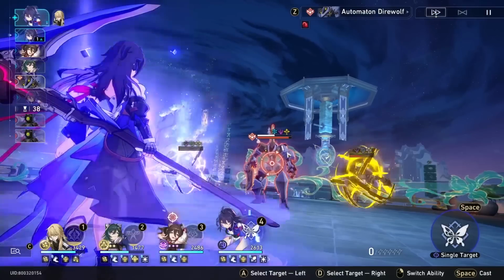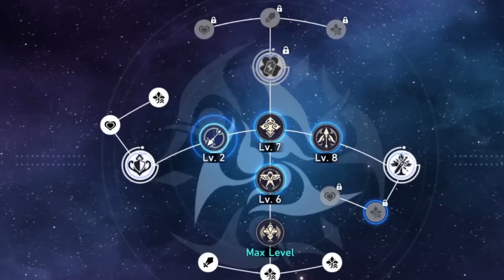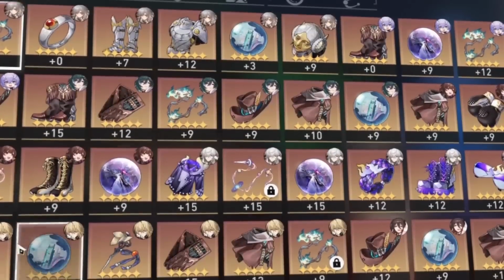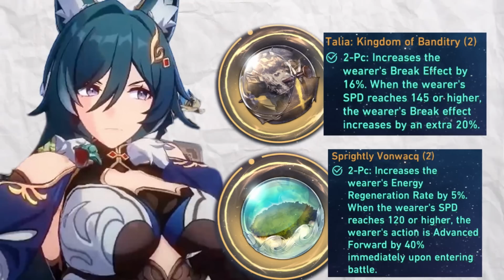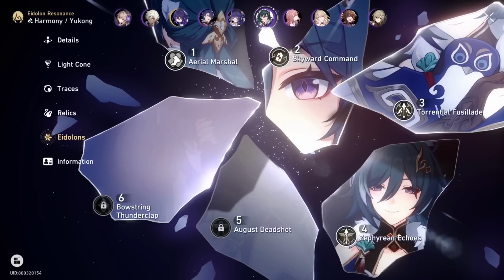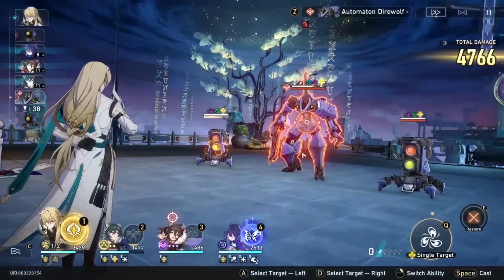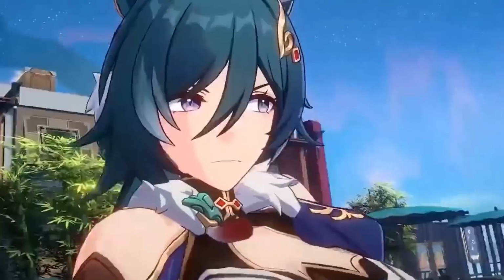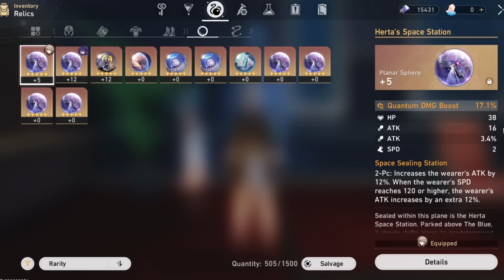YUKONG CHANGES EVERYTHING! YUKONG GUIDE & SHOWCASE (Best Relic, Light Cone) | Honkai: Star Rail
THIS IS HOW YUKONG CHANGES EVERYTHING! YUKONG GUIDE & SHOWCASE (Best Relic, Light Cone) | Honkai: Star Rail

0:00 Intro
0:26 How to play Yukong
1:11 Yukong Best Lightcones
1:57 Yukong Traces
2:52 Yukong Relics Sets and Stats
4:55 Yukong Eidolons
6:11 Yukong Team Comps
8:36 Outro